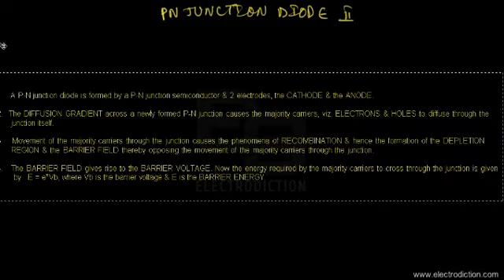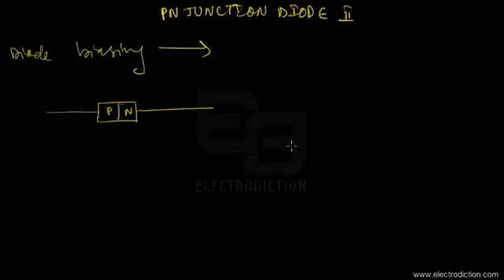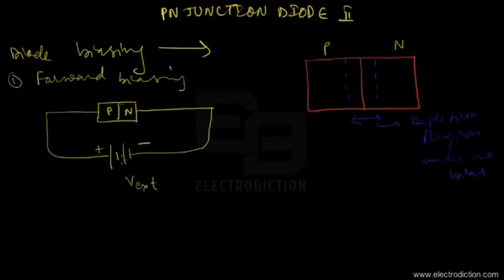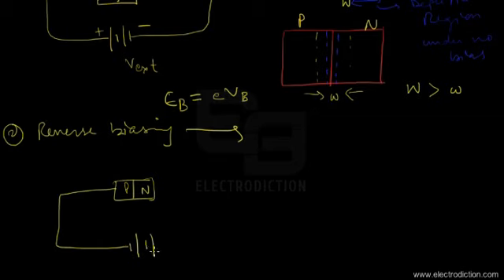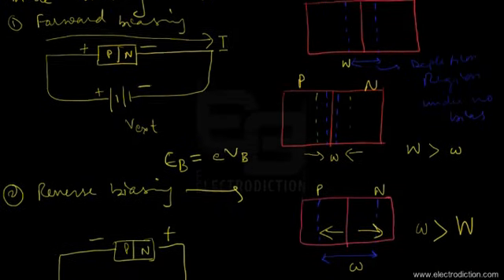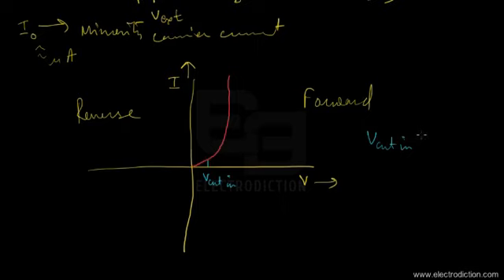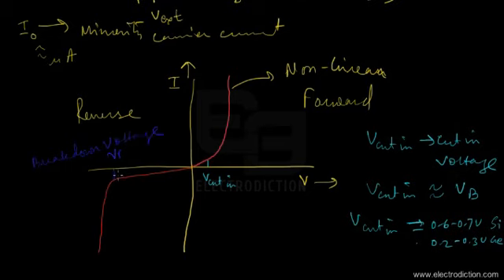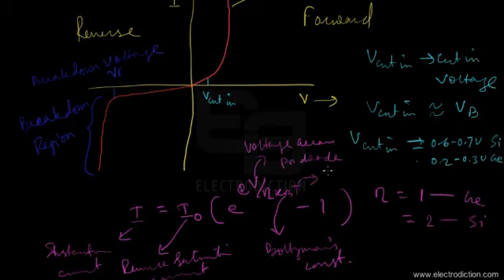BIASING P N DIODES || Analog Electronics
“Biasing P-N Diodes” is the 2nd video tutorial within “P-N Junction Diodes” module of Analog Electronics Course. This tutorial aims to explain following concepts.
• Concept of Diode Biasing.
• Forward & Reverse biasing.
• Effect of Biasing voltage on Depletion Region.
• Explanation of Diode characteristic curve.
• Concept of Cut-in & Breakdown voltage.